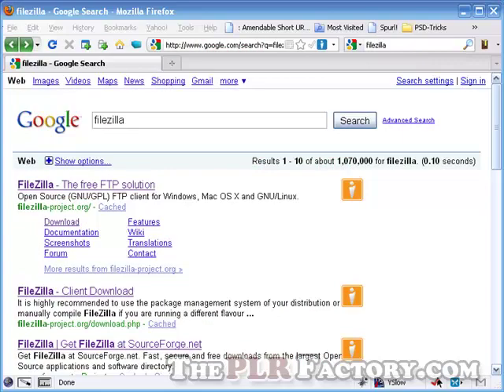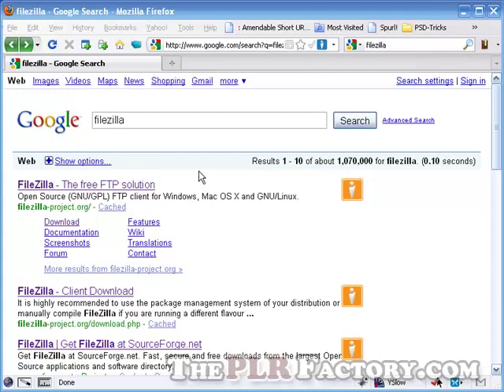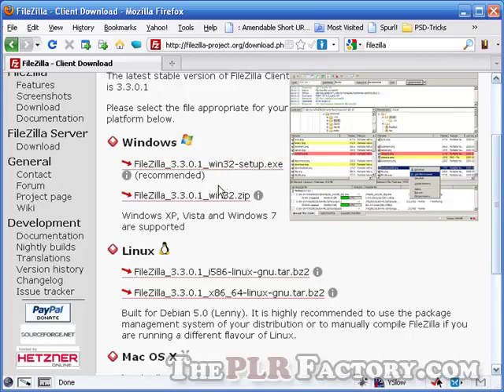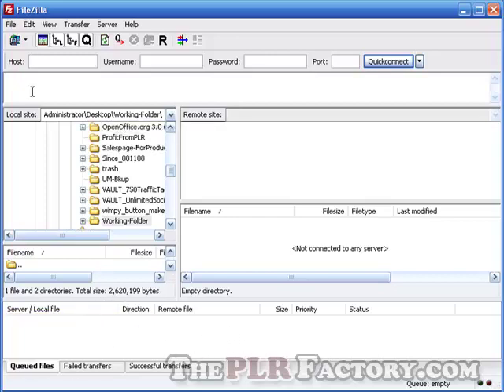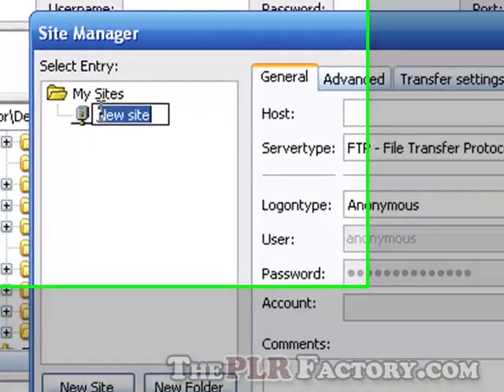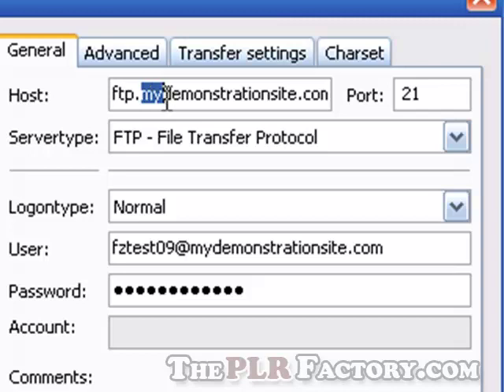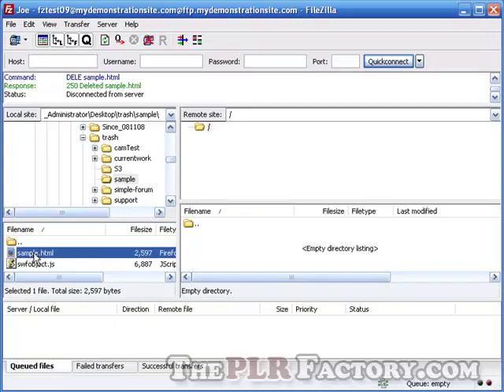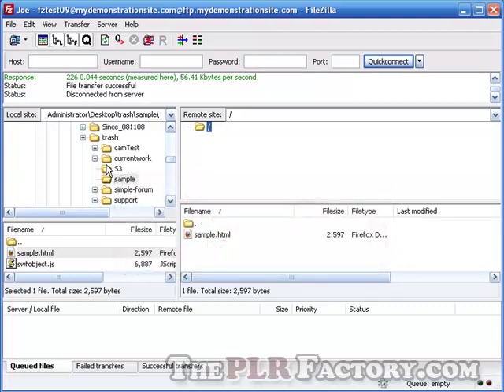Filezilla-Setup Your Account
This how-to video tutorial shows you how to setup your filezilla ftp account.
Steve Dougherty